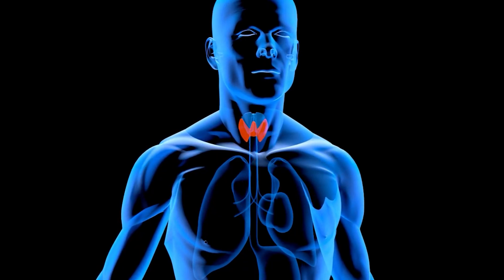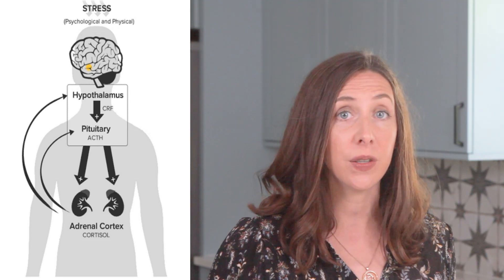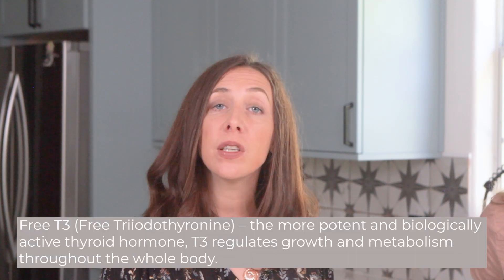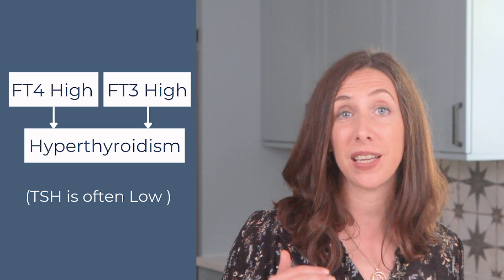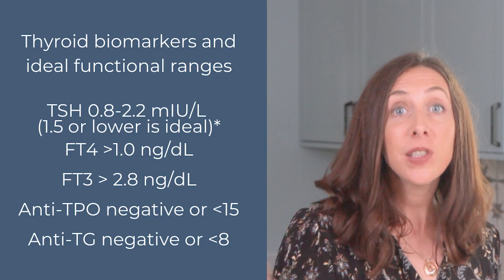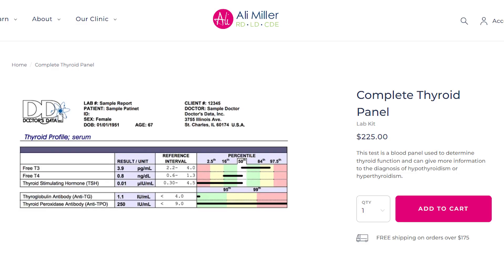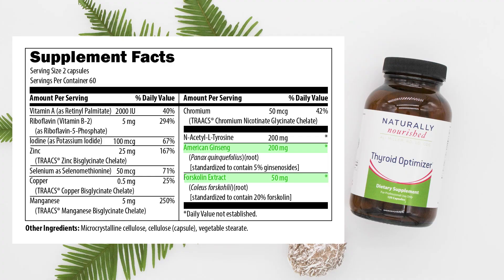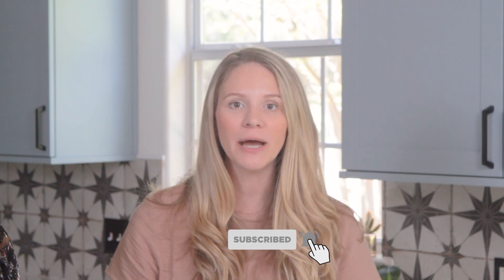What Your Thyroid Lab Results Mean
What do your thyroid lab results mean and is your thyroid panel a complete look?! The thyroid gland is a butterfly shaped gland in the neck and is a primary regulation center of your body. When it's not working properly one can experience symptoms such as:
Weight gain or loss
Cold body temperature
Fatigue
Insomnia
Anxiety
Poor bowel motility
Hair loss
Excessively dry skin

Oftentimes at an annual physical we will see just TSH or TSH and Free T4 run with no other markers and unfortunately this is not the full picture. TSH is made in the brain as a feedback for thyroid hormone production, not a direct thyroid value.

We take a more holistic approach and review many other markers of thyroid function including Free T3, Anti-TG and Anti-TPO antibodies. This allows us to understand active thyroid hormone levels with the Free T3 and any autoimmune or inflammatory activity with the antibodies screening. Without all of these values, a thyroid problem can go undetected, or you can be prescribed medication that is not necessary!

Watch this video to understand what lab values to ask for, what they mean, and how you can intervene naturally to avoid unnecessary medication and improve gland function!

This and all labs ordered on the site come with an email review giving direct personalized supplement and lifestyle recommendations.
Products Discussed:

Limited to 1 time use, cannot be combined with already discounted sales or subscriptions.
About us: Ali Miller, RD, LD, CDE and Becki Yoo, MS, RD, LD are registered dietitians using functional approaches to health with a strong belief in food-as-medicine. Ali started her functional medicine clinic, Naturally Nourished in 2011 with the approach that everything you put in your body sends a signal leading to optimal health function or dysfunction and disease